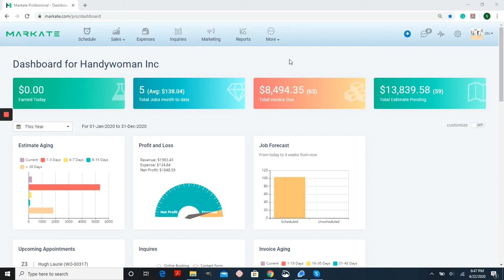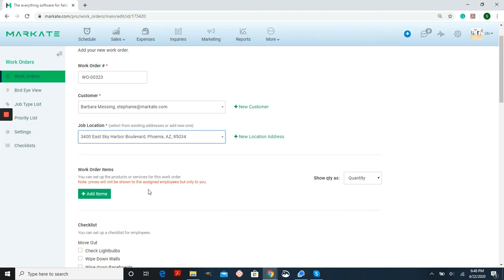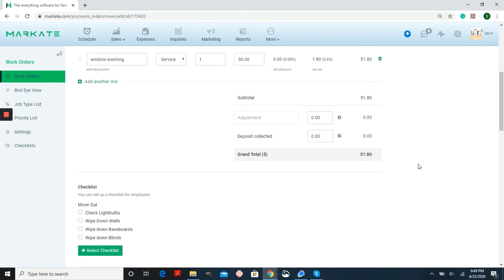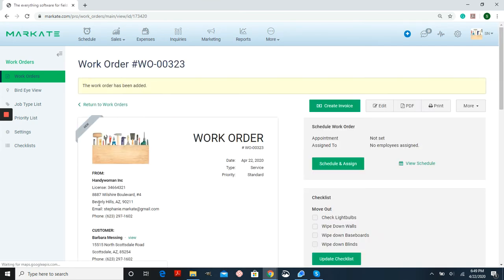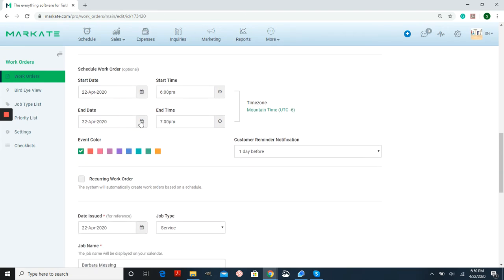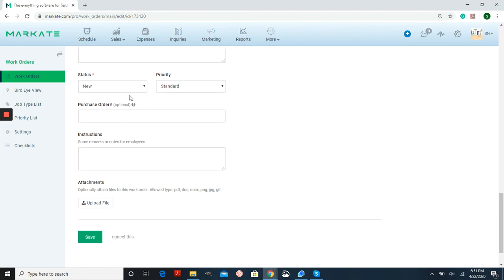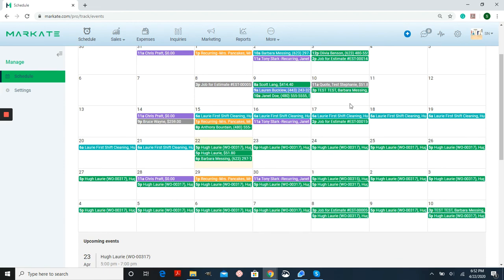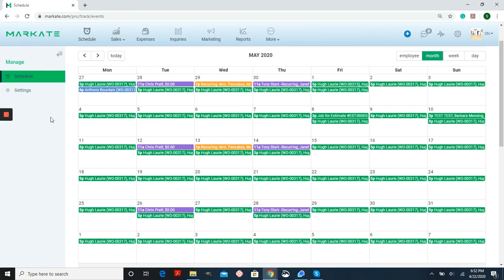How to Create Workorder